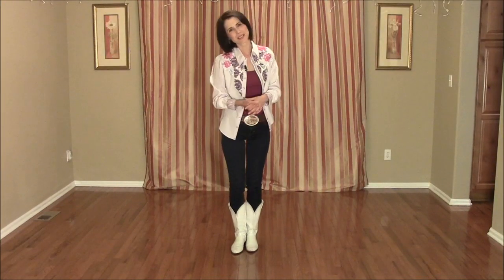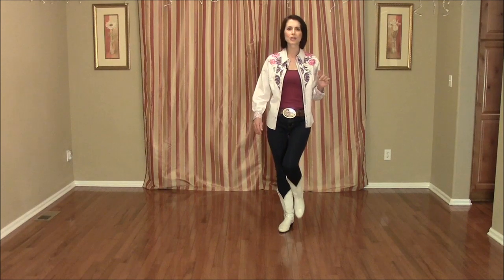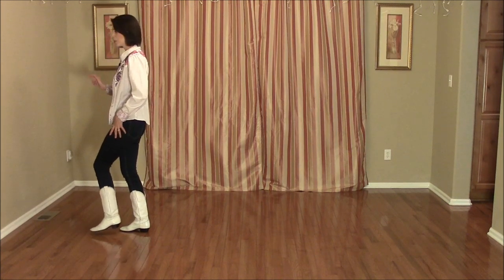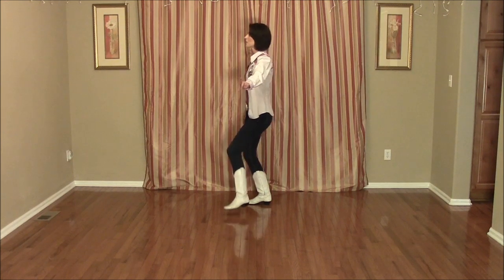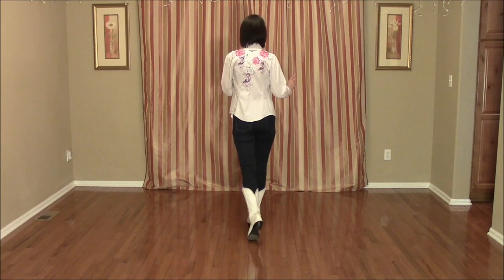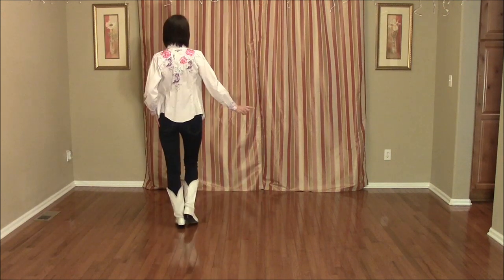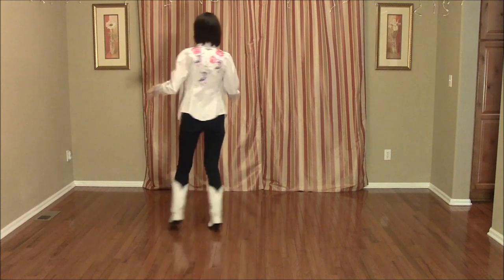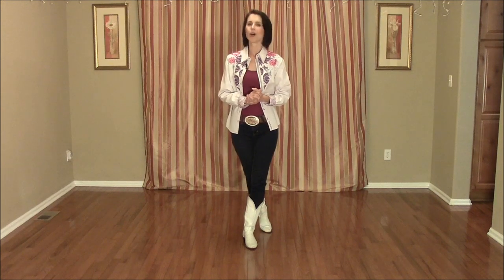Hole In The Wall - Line Dance Demo and Teach by Jo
48 Count 4 Wall Improver/Low Intermediate Line Dance
Choreographed by Jo Thompson Szymanski
Music:  Hole In The Wall by Scooter Lee from the CD "I'm Gonna Love You Forever"
Thanks to the line dancers from the 2014 International Bootscooter's Dance Camp in Crete for doing such a great job on the demo part of this video.  You are so fun to dance with!!